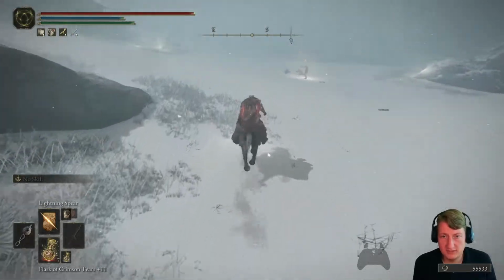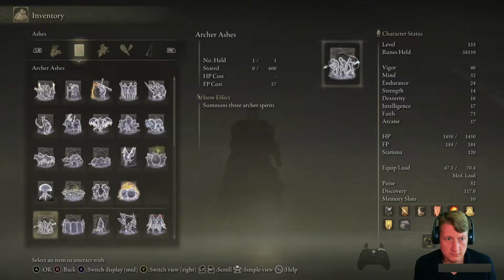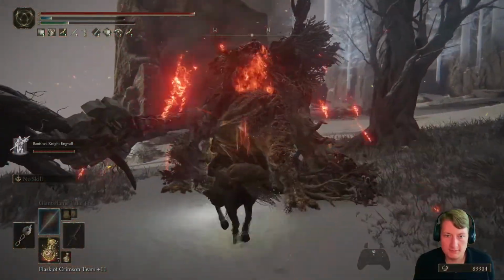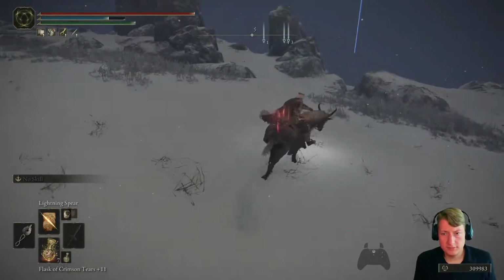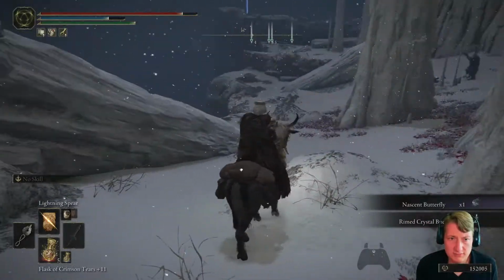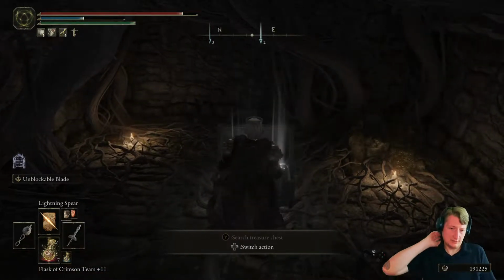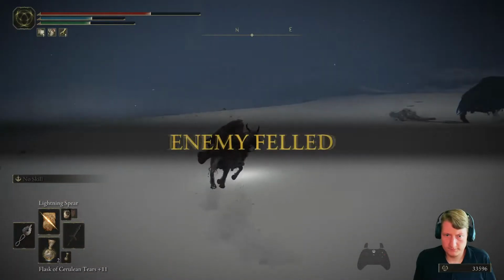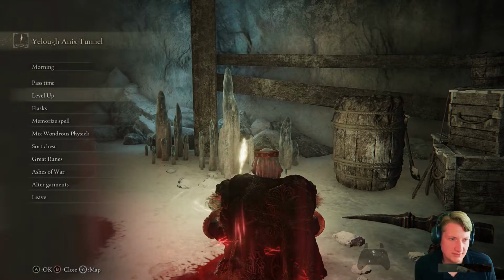The Battle of the Albinauric Rise // Let's Play Elden Ring - Prophet - Part 103